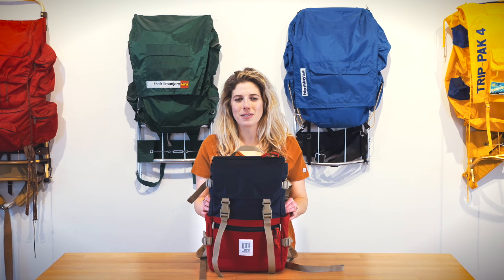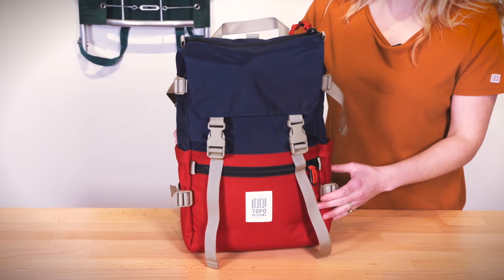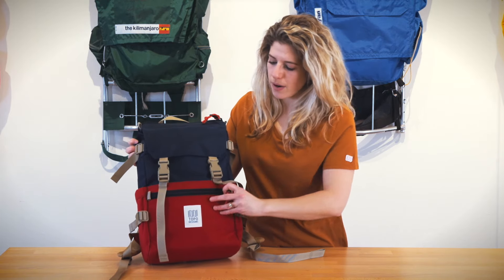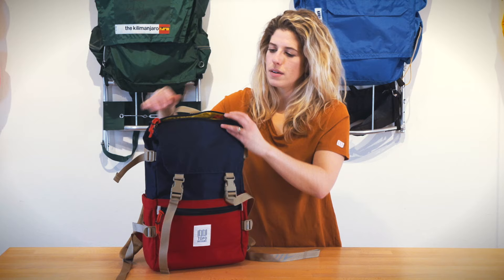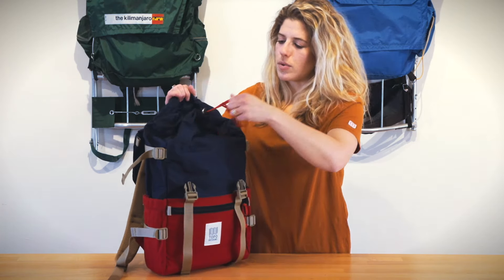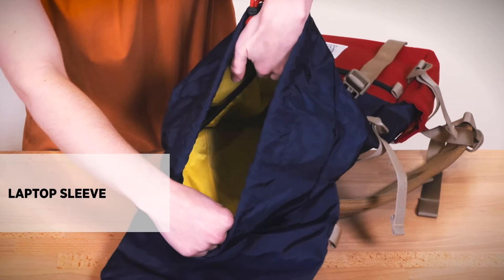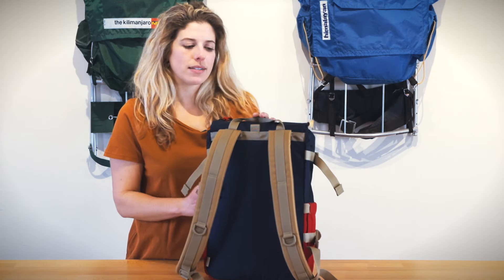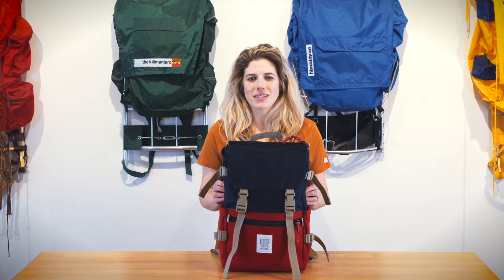Rover Pack Classic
With its timeless styling and durable build, the Rover Pack Classic is our most iconic daypack silhouette. Designed for versatility in town or at the trailhead, this durable nylon pack will hold up in any environment and stand out in all of them.